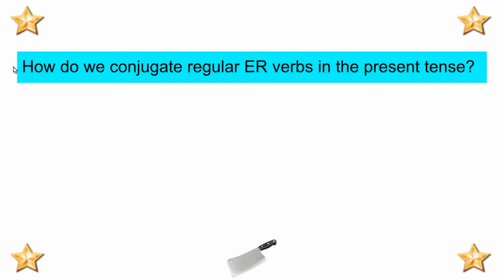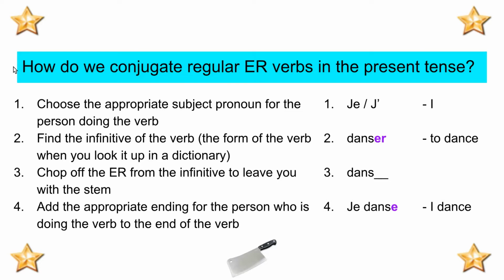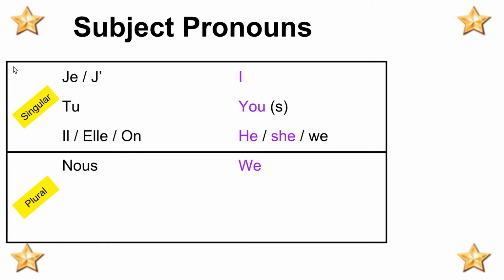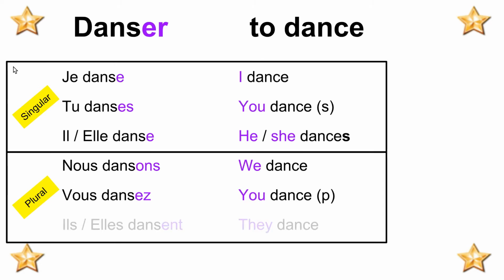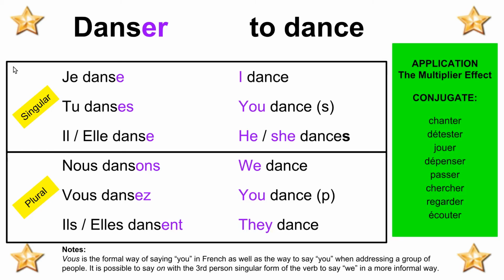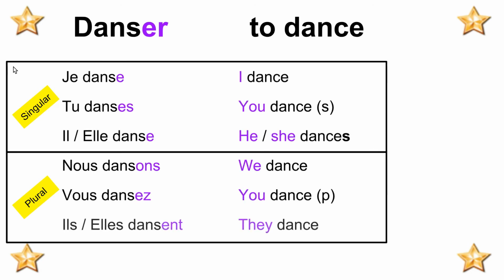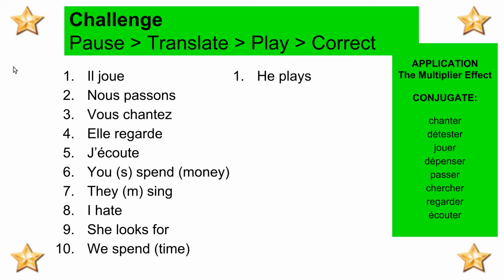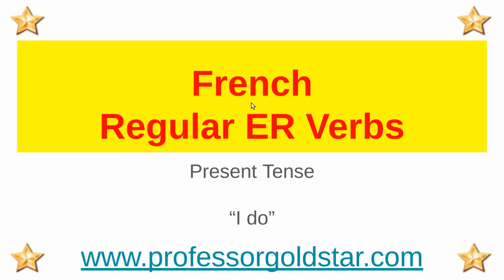French regular ER verbs - present tense (Professor Gold Star)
Learn at your own pace how to conjugate regular ER verbs in French in the present tense with this interactive video. Pause, rewind, slow down and speed up to review the material. 10 questions at the end will assess understanding and how well the student can apply the knowledge to different verbs. This is ideal as a consolidation activity or as an independent learning task to learn how to conjugate ER verbs.